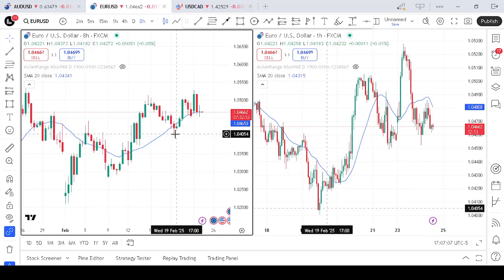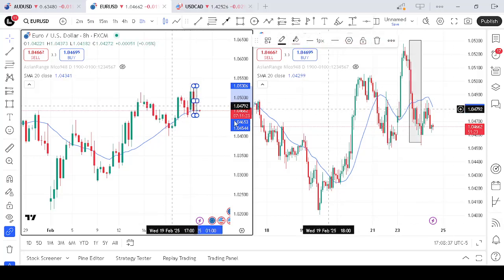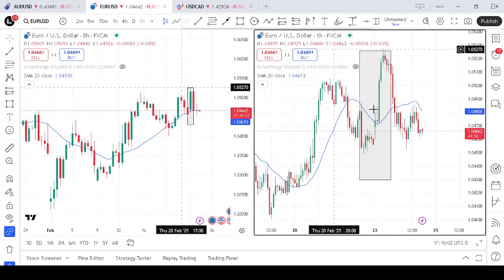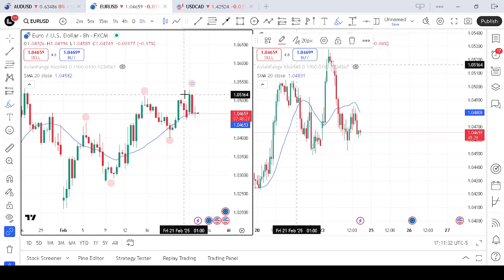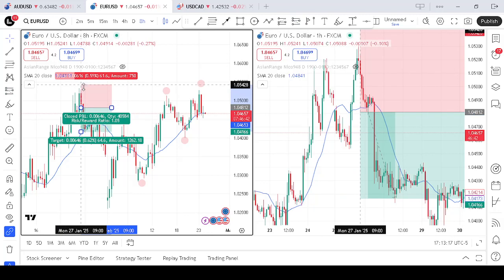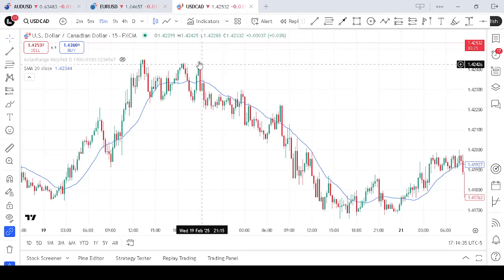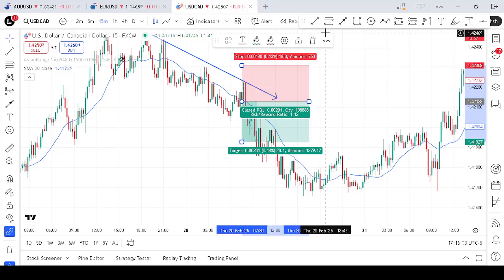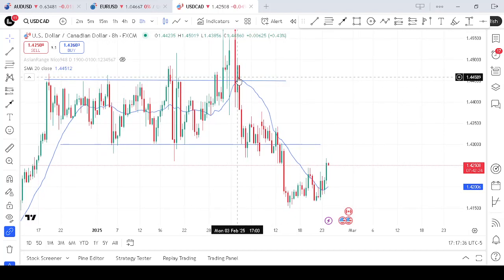Step by Step Forex 8 Hour Chart Strategy - Perfect for Any Trader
Step into the world of smarter trading with the Forex 8 Hour Chart Strategy. This video is your step-by-step guide to mastering this effective approach. Learn how to identify trends, set up trades, and manage your positions with confidence.

We'll also explore advanced tools like Fibonacci retracements and MACD to enhance your analysis. With real chart examples, you'll see exactly how to implement this strategy in your trading routine.